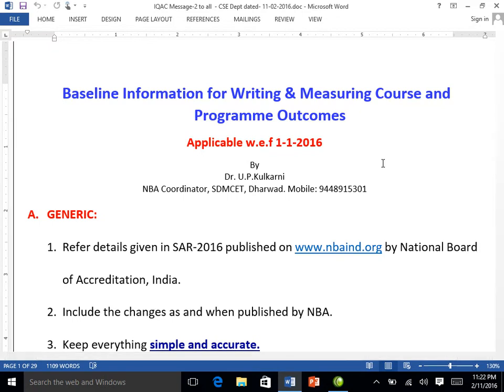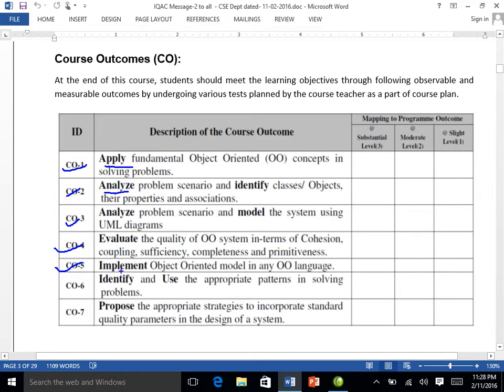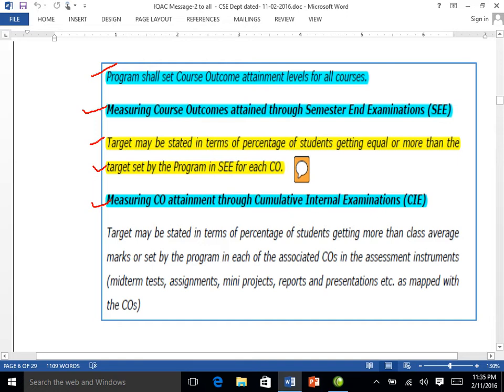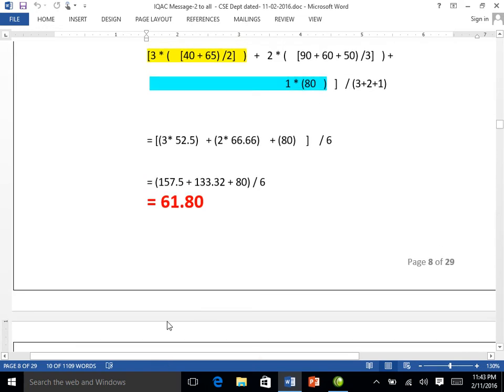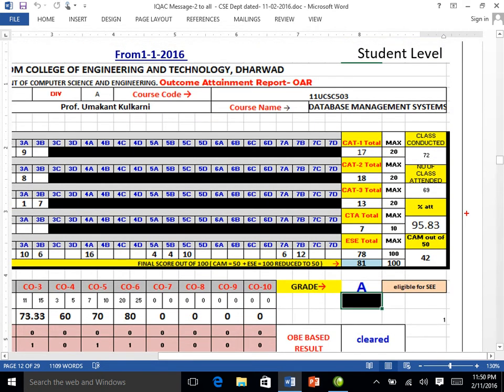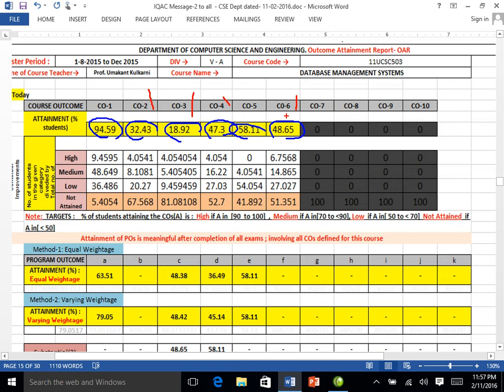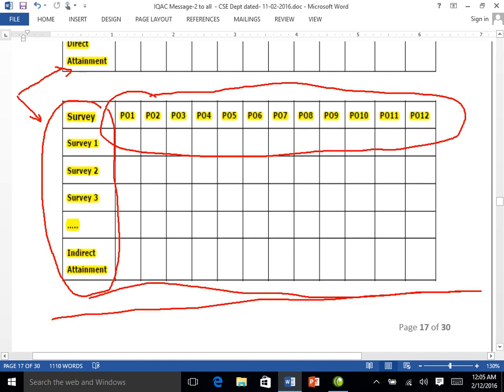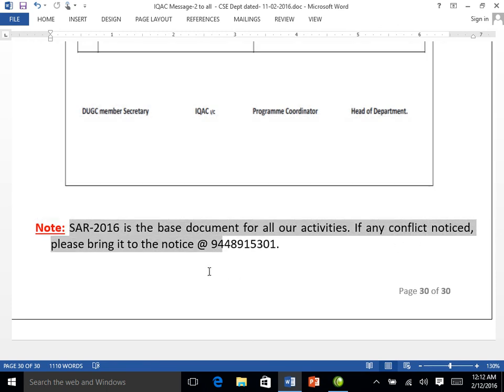Bseline for writing COs and POs and Attainment 1 1 2016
Version-:1-1-2016 by Dr. U.P.Kulkarni. Contact @ 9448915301 for support at your Institution level preparation.